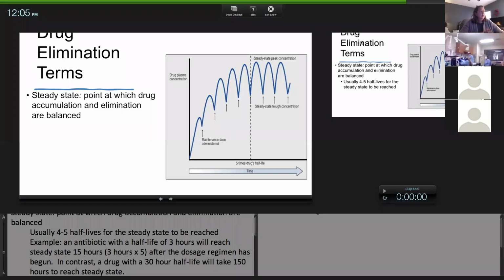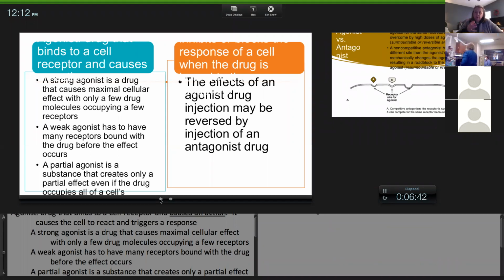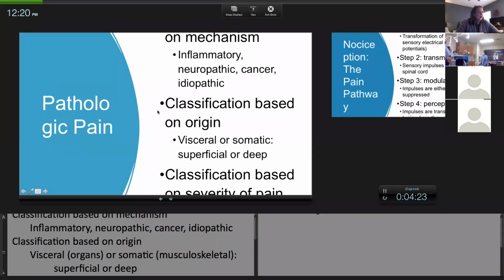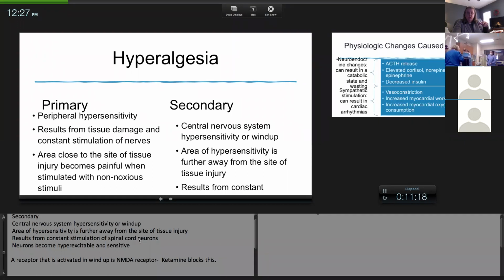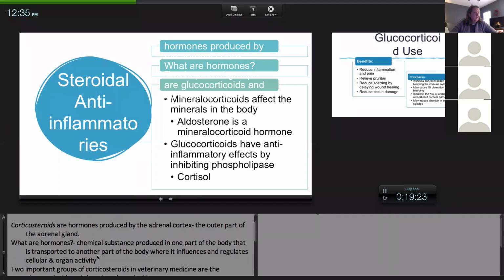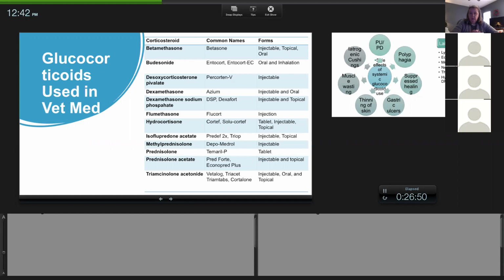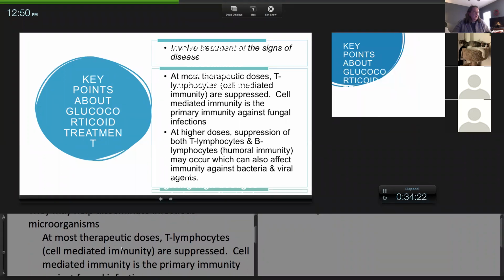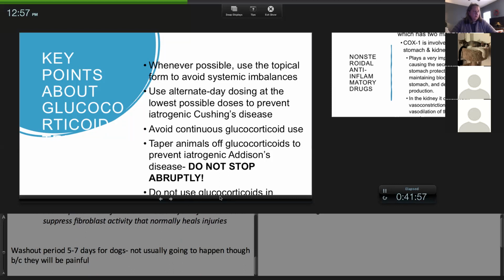pain pharm fri